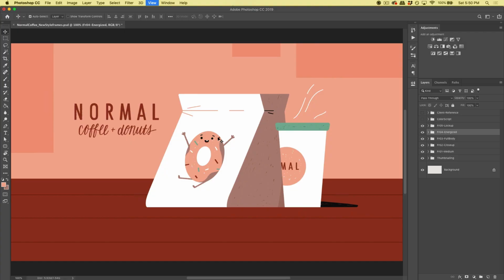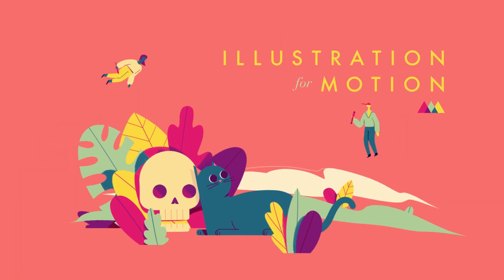Illustration For Motion | Learn to Illustrate for Animation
In Illustration for Motion you'll learn the foundations of modern illustration from Sarah Beth Morgan. You’ll discover a range of illustrative styles through mock client briefs meant to mimic jobs found in the real world. By the end of the course, you'll be equipped to create incredible illustrated works of art that you can use in your animation projects right away.